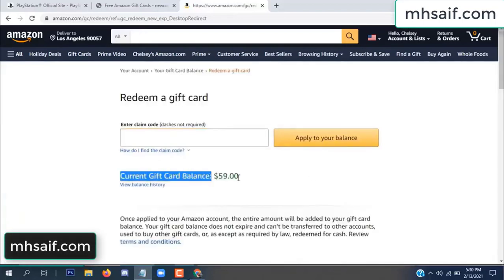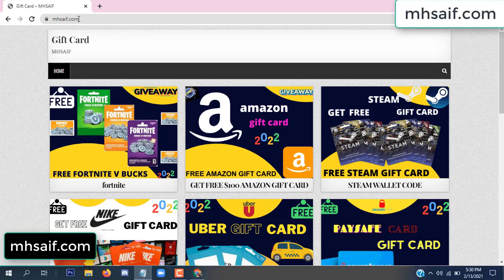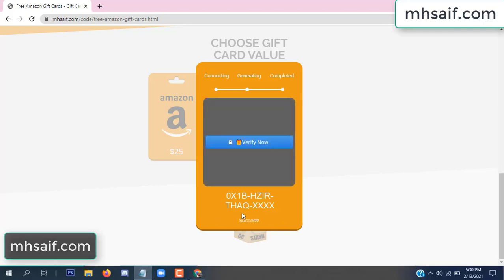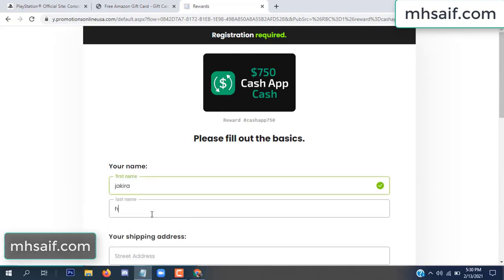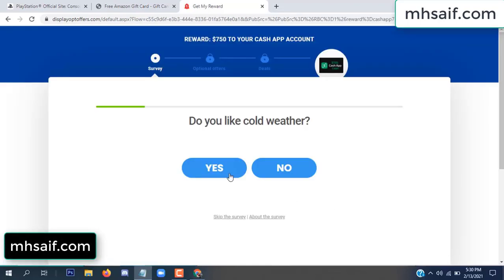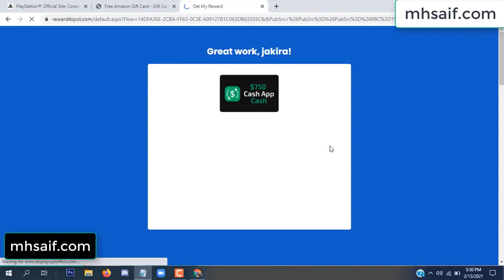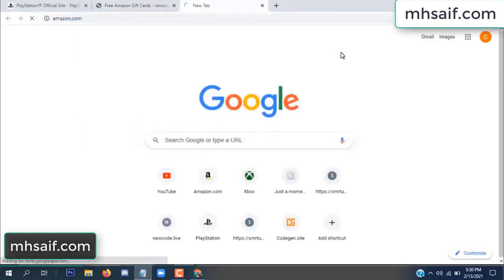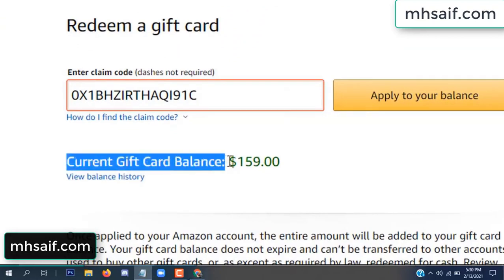Free amazon gift card codes ➖ Free amazon codes [2022]